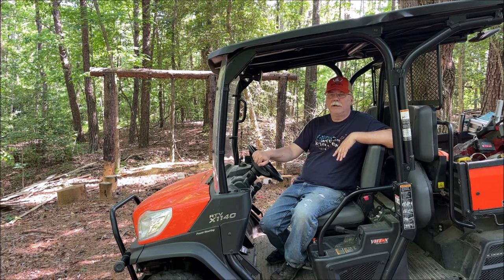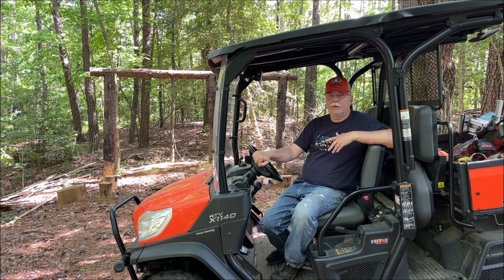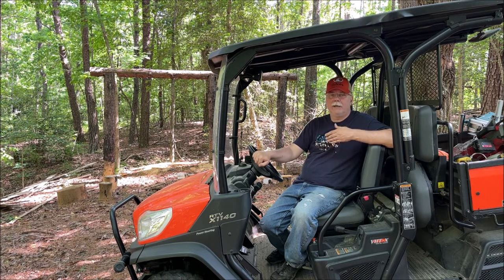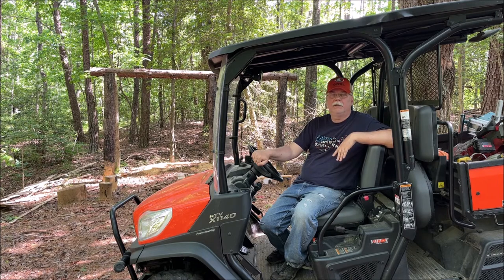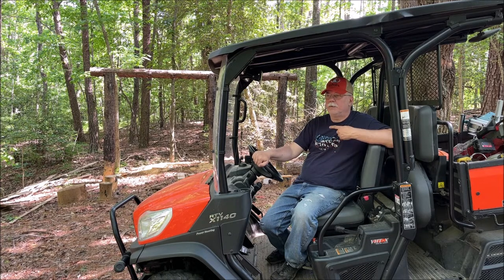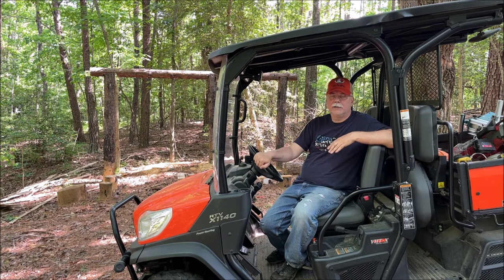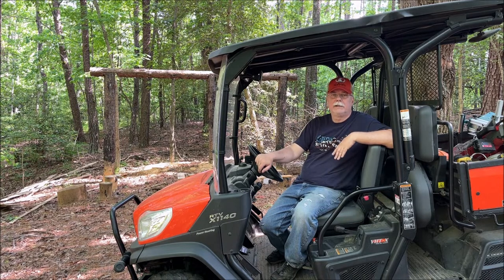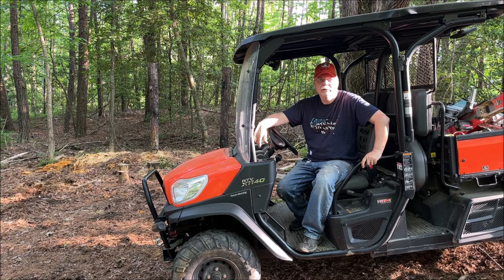Did Yakisugi or Shou Sugi Ban actually protect my wood from rot or deterioration? How effectively?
This video shows me pulling logs from the ground that had previously been protected with Yakisugi, also known as Shou Sugi Ban. I place the logs on my Wood Mizer LT15 START sawmill and mill them to see if there is any rot or deterioration. These logs were from my original sawmill shed and have been in the ground for about a year and a half. The logs making up the back of the shed were only treated about 4 to 5 feet up. The logs were debarked using a chainsaw debarking tool and then charred with a propane torch. The charred section was then treated with a 50/50 mixture of diesel fuel and used motor oil - much like the old timers did for their pole barns and fence posts. The logs that formed the base for the mill were entirely debarked, charred and coated with the oil/fuel mixture. Upon cutting into the wood, no rot or deterioration was found in the treated wood. As a matter of fact, the wood protected by Yakisuga was almost as good as the day it was cut down.  Thin slices of wood could be bent without breaking. At the top of the untreated end of the poles forming the back side of the shed, I could see that the wood was drying out. Had I not put a roof on the shed, I'm sure those ends would have rotted out.